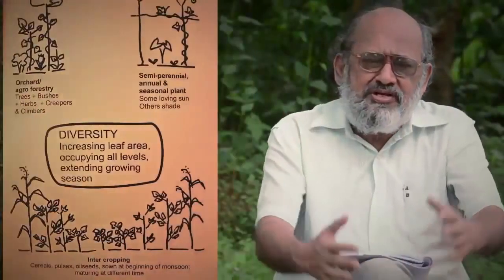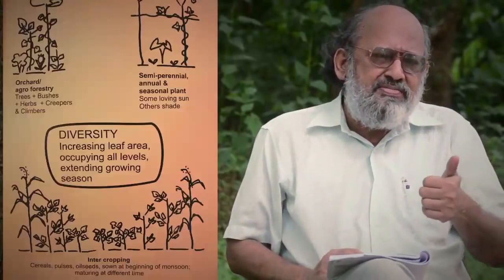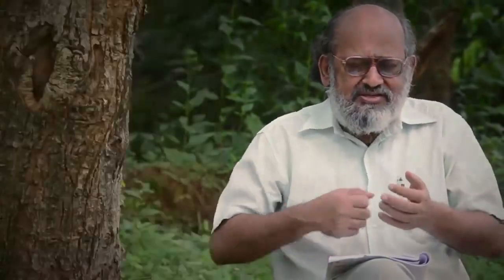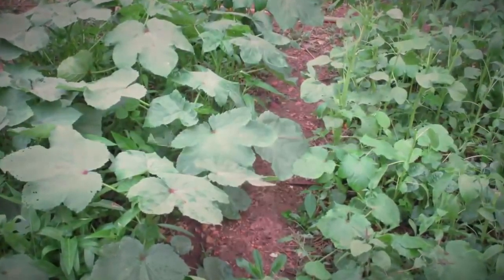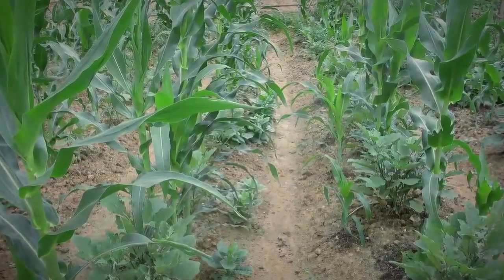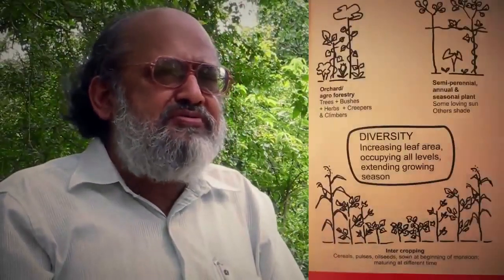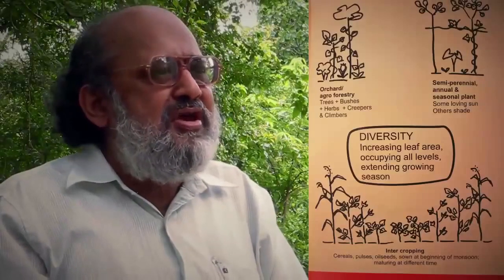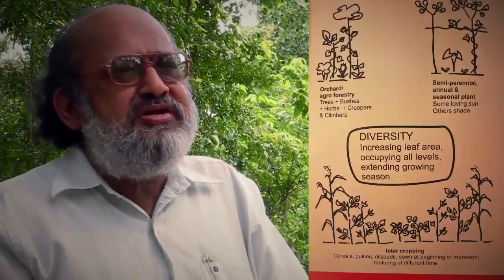Sustainable agriculture / Agriculture durable / Sürdürülebilir tarım / Ubuhinzi buramba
In this video, you will learn principles of sustainable agriculture.
Ardhendu Chatterjee from Development Research Communication and Services Centre (DRCSC), Kolkata (India) explains how one can integrate local plants, birds, animals and insects for creating a sustainable farm.
Thanks to Ardhendu Chatterjee for explaining (talking about) principles of sustainable agriculture.
Source (Accessed on March 20, 2019)
Used under Creatice Commons Attribution Licence
Helpful links:
Videos:
1. Sustainable Agriculture: UC Davis Big Idea Smart Farm (accessed on march 21, 2019)
2. Sustainable Agriculture in Tapachula, Mexico (accessed on march 21, 2019)
3. (accessed on march 21, 2019)
4. Measuring sustainability in agriculture (accessed on march 21, 2019)
5. The future of sustainable agriculture (accessed on march 21, 2019)
6. What is Sustainable Agriculture (accessed on march 21, 2019)
Reading:
1. Sustainable Agriculture: Definitions and Terms (accessed on march 21, 2019)
Cover Photo (Thumbnail): Source (Accessed on March 21, 2019)